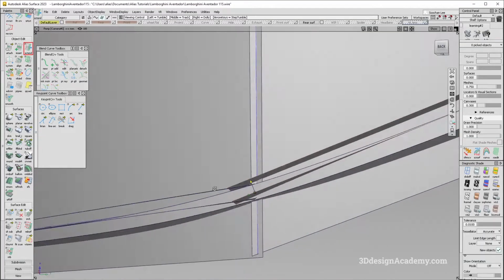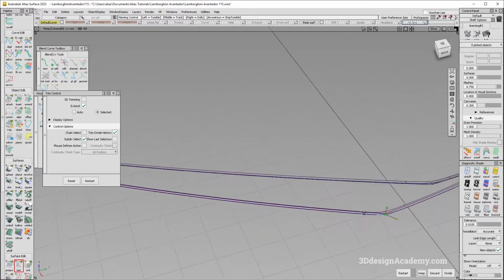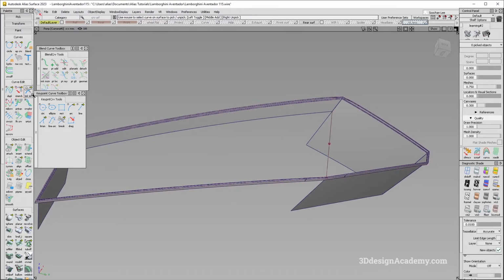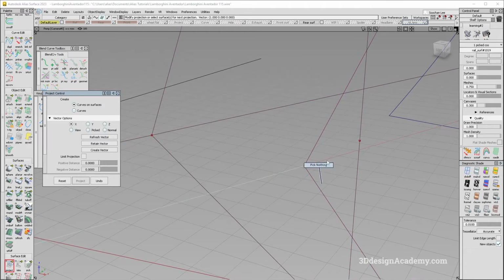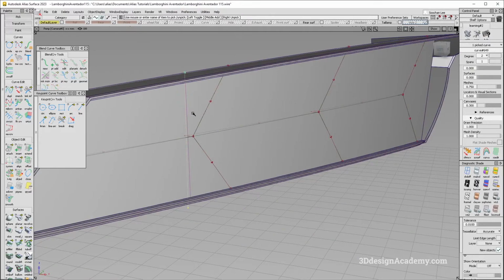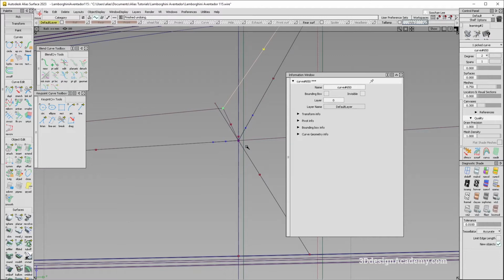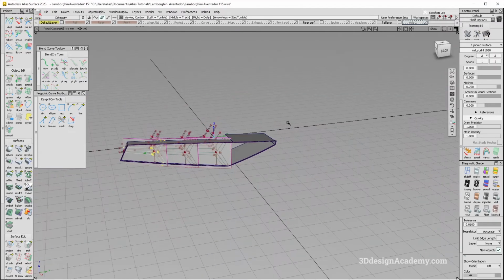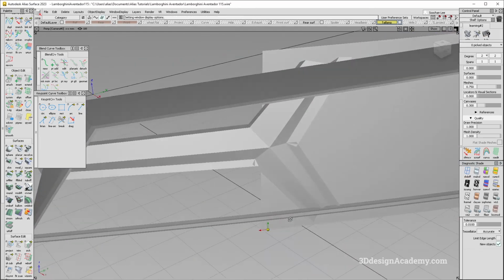Autodesk Alias Tutorials – Lamborghini Aventador Part 115